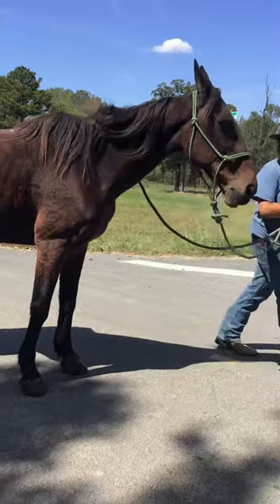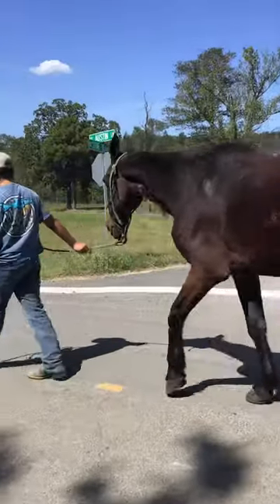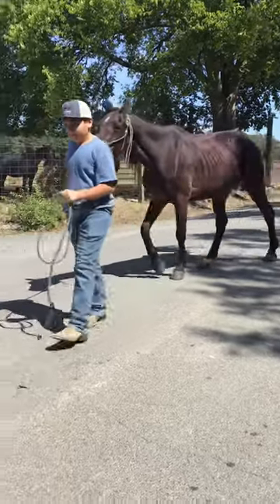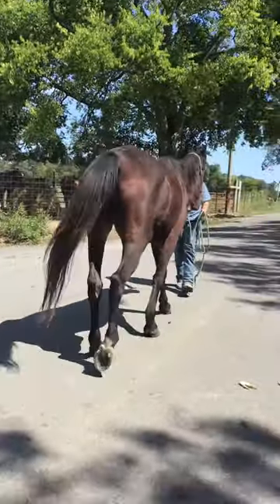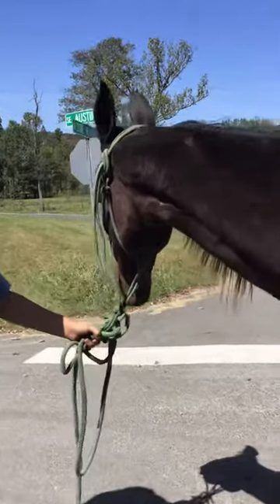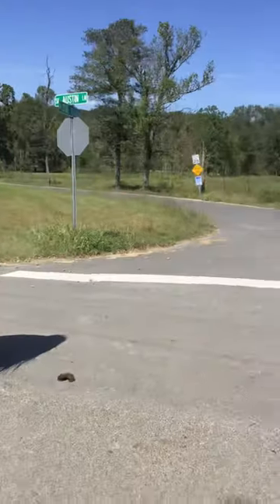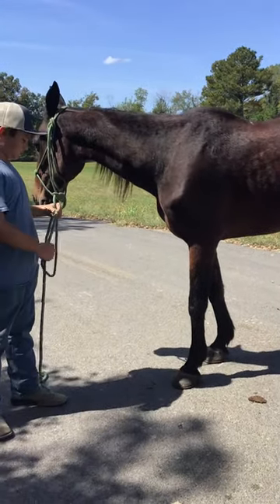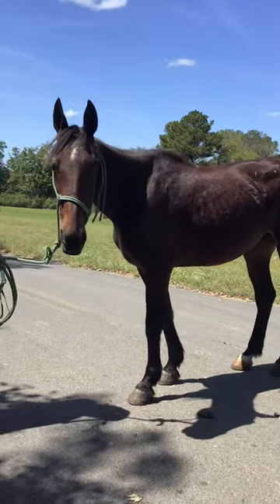SOLD ❤️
🔊SOUND ON🔊 NOT TATTOOED - Tag#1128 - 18 Yr - Standardbred- Mare - Bay - 14.2 H - $775

She’s worked hard all of her life, she’s raised babies. She just needs a soft landing and some good nutrition. She’s gentle as can be, very willing to please even in her teenage years. She’s lovely.